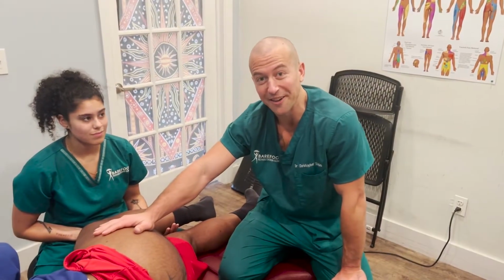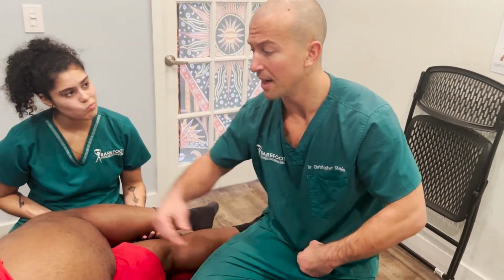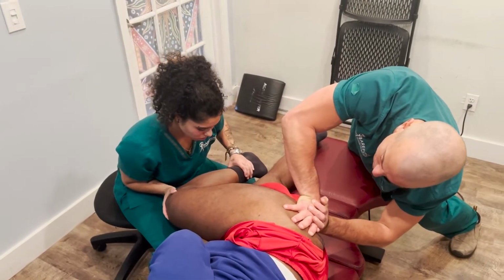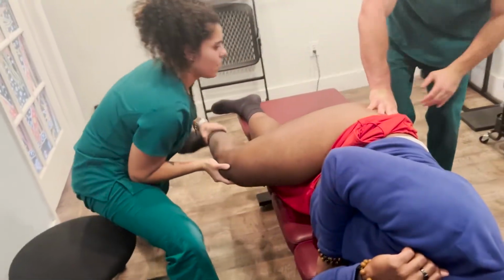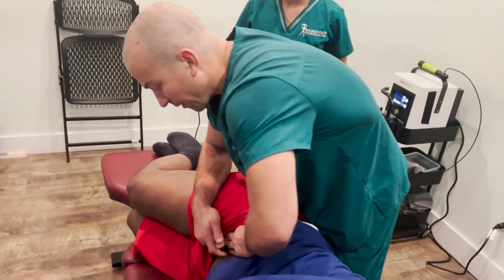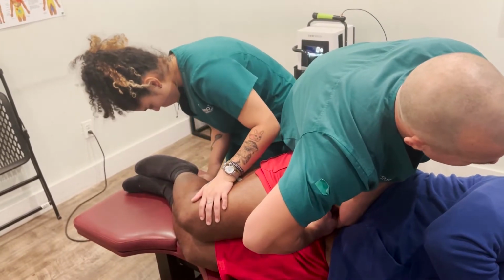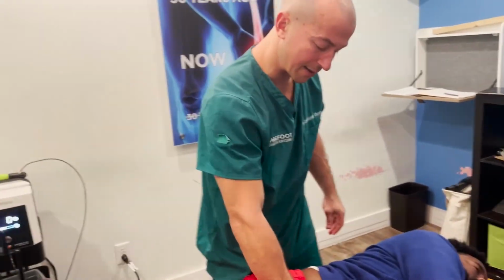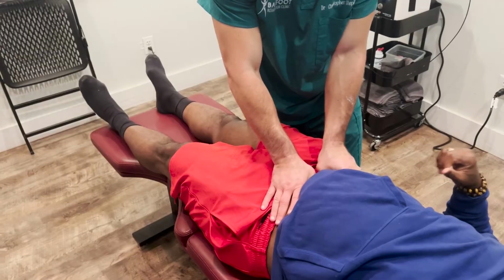Treating a Chronic Pudendal Nerve Entrapment in Denville, NJ (45 mins from NYC)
Marcus flew from Michigan to New Jersey for a chronic pudendal nerve entrapment he's had for 7 years old.

When your pudendal nerve is entrapped, it can cause penis, testicle, or vaginal numbness or tingling. Marcus has penis symptoms and groin symptoms.

If you have this entrapment and a skilled Adhesion Release Methods provider feels the nerve and it reproduces your symptoms, this is a very good sign.

This nerve comes out at S1-S3 in the front of the sacrum, goes down posteriorly over the sacrospinous ligament, and dives forward again as it makes it's way to the genitals.

During treatment at the sacrospinous ligament, Marcus notices "less sensitivity", which is a sign that the treatment is removing adhesion from the area.

Then, Dr. Chris checked the pudendal nerve in the pelvic bowl medial to the psoas/iliacus next to the bladder and prostate and he looked for the noodle. when Dr. Chris touched it, it shot down.

If you have had chronic genital symptoms that:

- get worse with a movement or activity
- it's been over 6 months
- you've seen at least 3 docs or therapists without relief
- you're willing to travel to Denville, NJ, 45 mins from New York City ...

👉👉 Schedule a free phone consult with our patient advocate to see if you quality to see one of our chronic pain doctors

👉👉 GET A 5 DAY CHALLENGE TO FIX THE MOST COMMON SPOT FOR CHRONIC SCIATICA